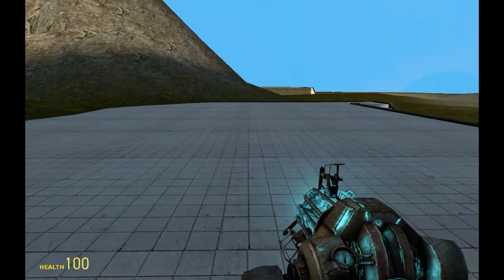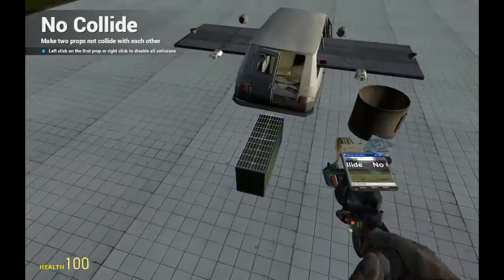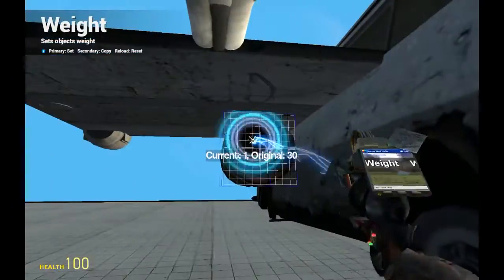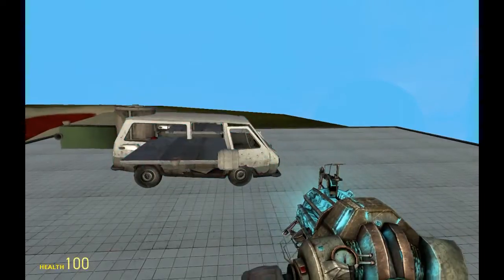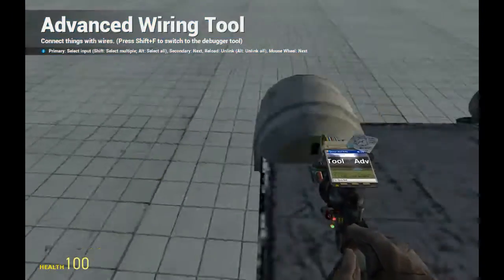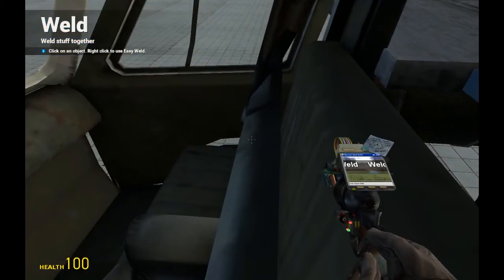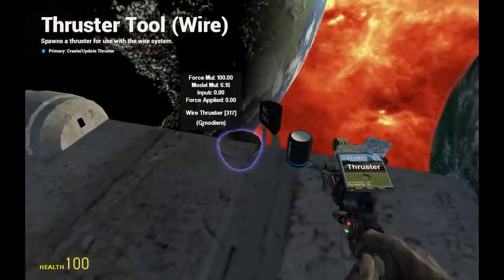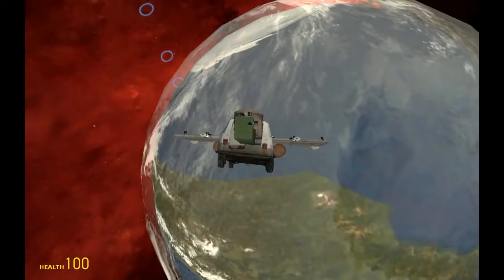[Tutorial] Gmod Easy Spaceship , à la Kenny Starfighter [NO HOVERBALLS]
Title said it, Spaceship tutorial, Wired, no hoverballs.
Inspired by sci-fi series and later prequel-film Kenny Starfighter.
Map is Sb_Gooniverse, hope you like! ^^
Gmod Spaceship build!

Visit Gmodism's channel! for more showcases inspiring gmod creations, tutorials and more!!!

Gmod Easy Spaceship Tutorial, à la Kenny Starfighter [NO HOVERBALLS]